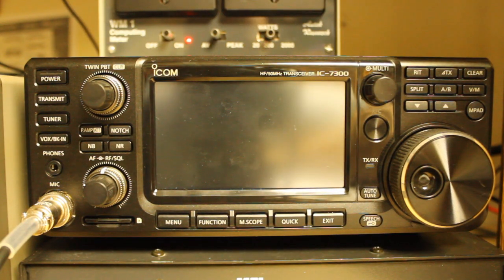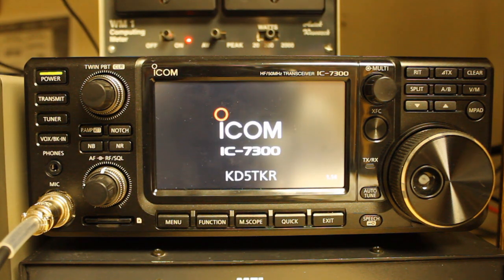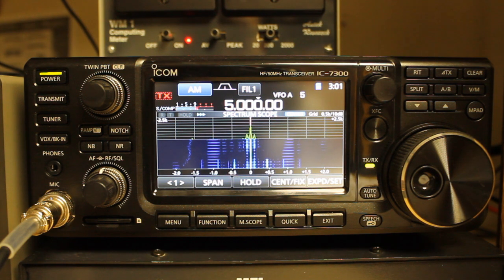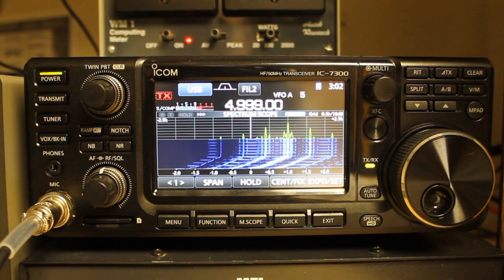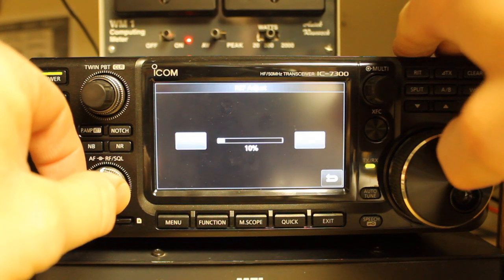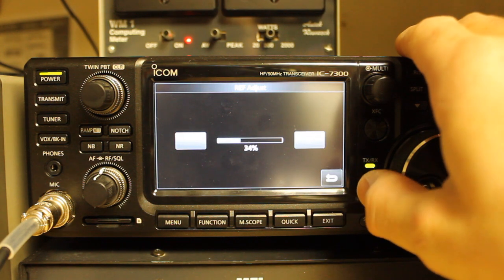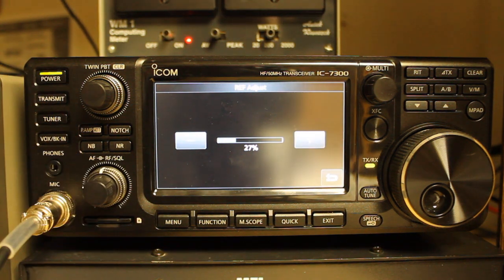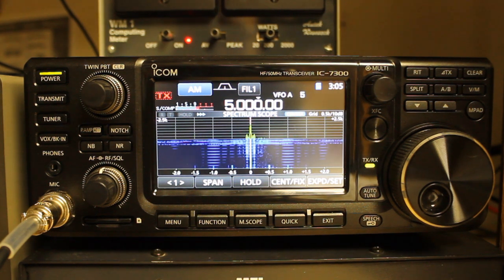Icom IC-7300 Tips and Tricks - Checking Your Frequency Accuracy with WWV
If you suspect that your IC-7300 is off of the dial frequency, it is easy to check, and set, with your regional broadcast time standard. I am in North America, and use WWV in this video, but you could use WWVH, CHU or other shortwave time standards.

WWV on 2.5, 5, 10, 15 and 20MHz
WWVH on 2.5, 5, 10 and 15MHz
CHU on 3.330,7.850 and 14.670 MHz